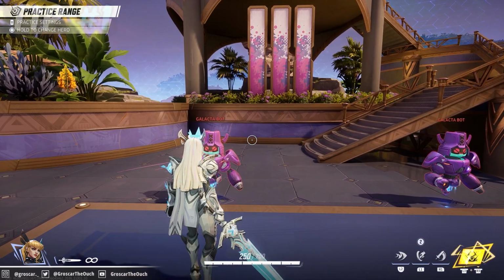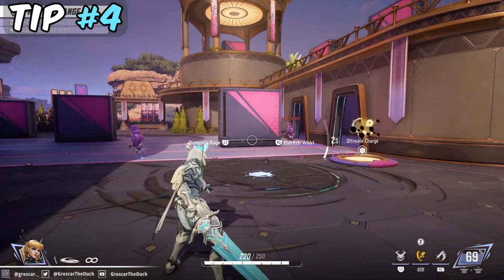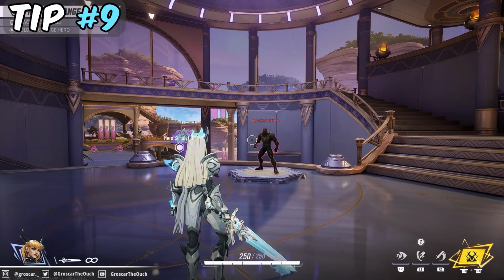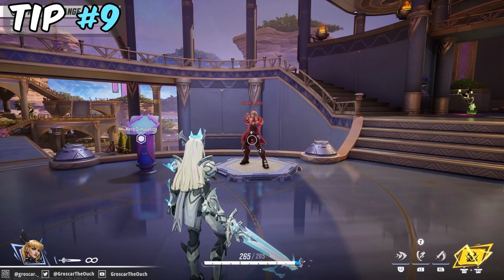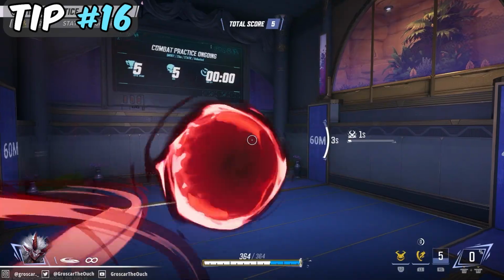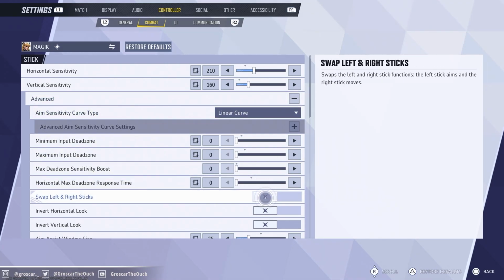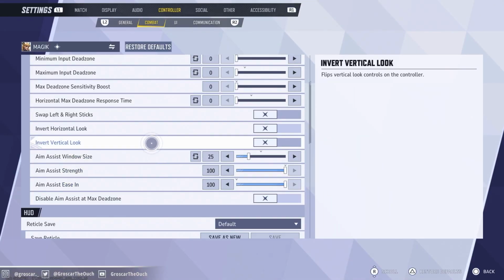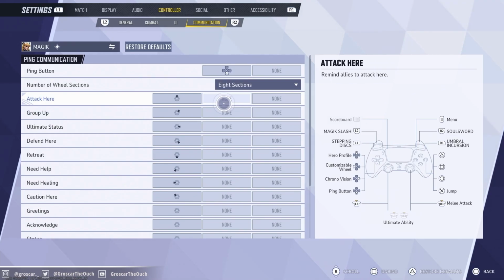The BEST Magik Tips + Settings for Marvel Rivals Console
The tips and settings I've used after 30 hours one tricking Magik.

Intro: 0:00
Tips: 0:58
Settings: 5:56
Outro: 8:59

 / artificial-music
 / smarttoaster
Original upload HERE -

 / aka-dj-quads
Original upload HERE -
• DJ QUads YouTube channel HERE:
 / channel
• Dj Quads on SoundCloud HERE:
 / aka-dj-quads
• Dj Quads on Twitter HERE:
 / djquads
• Dj Quads on Instagram HERE:
 / djquads

►This video footage and music is exclusively owned by Chill Out Records LLC.